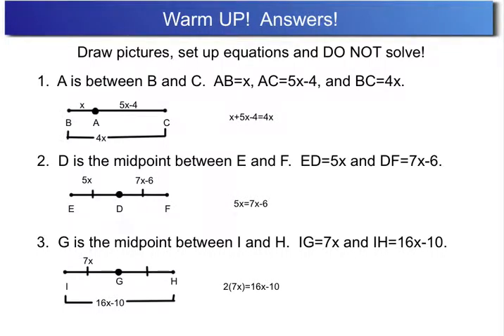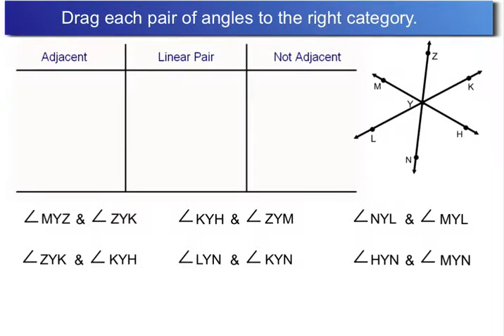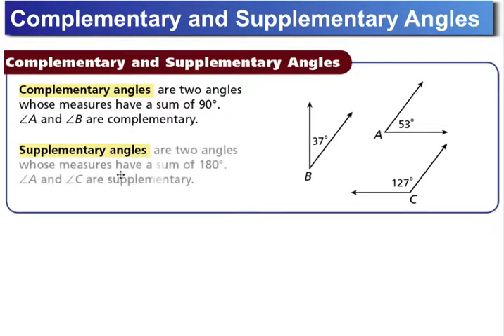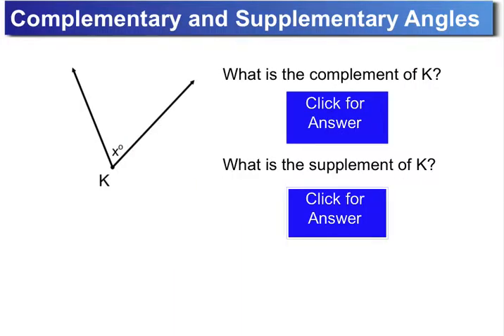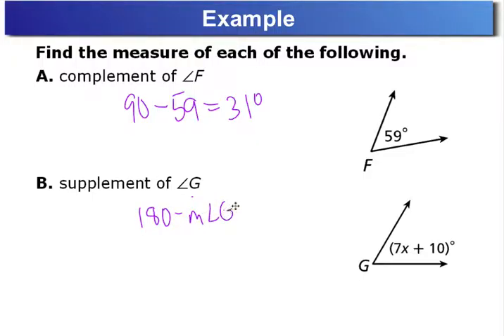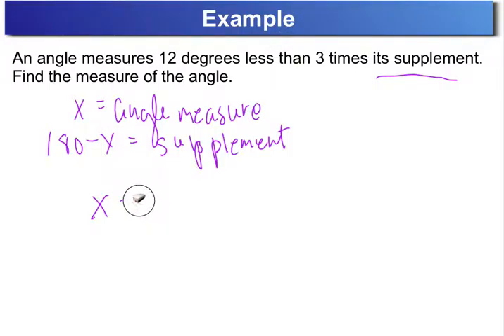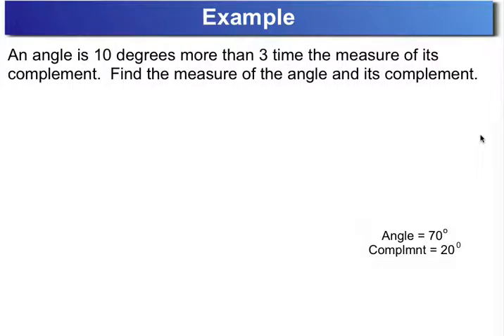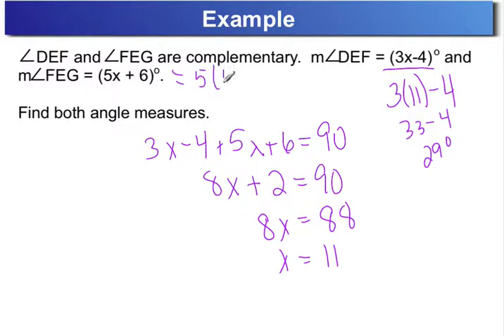Pairs of Angles